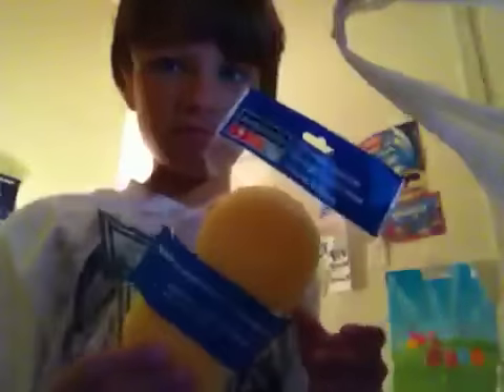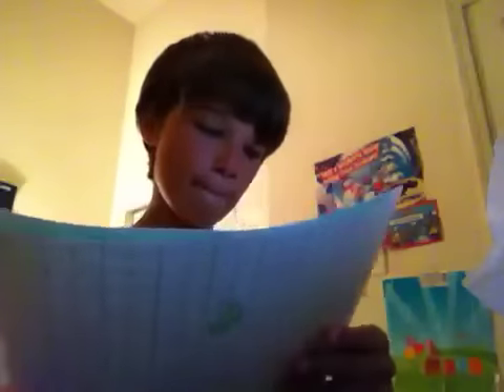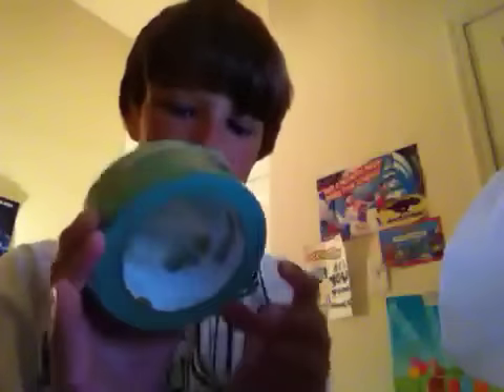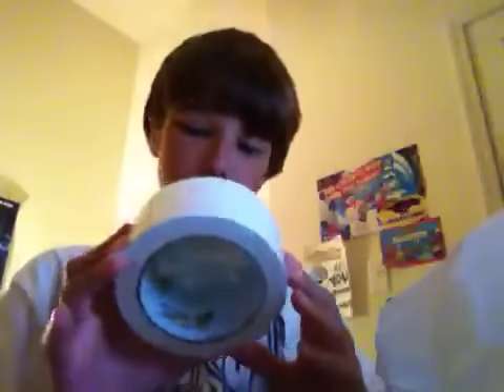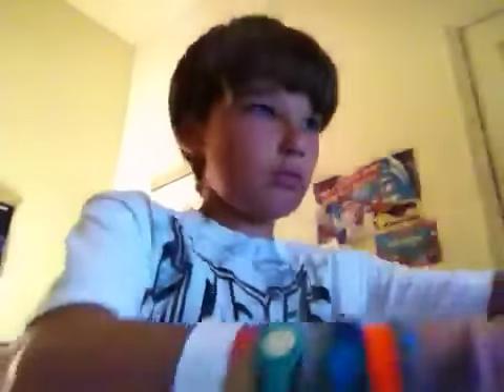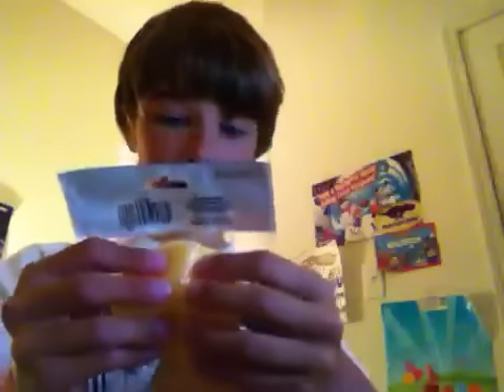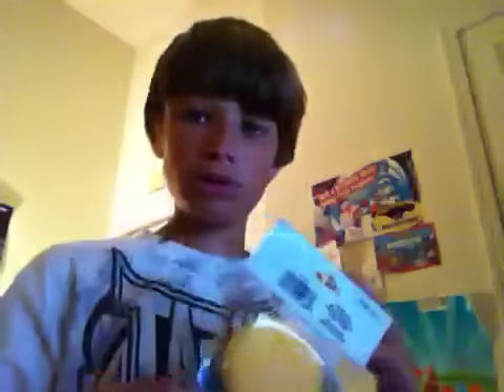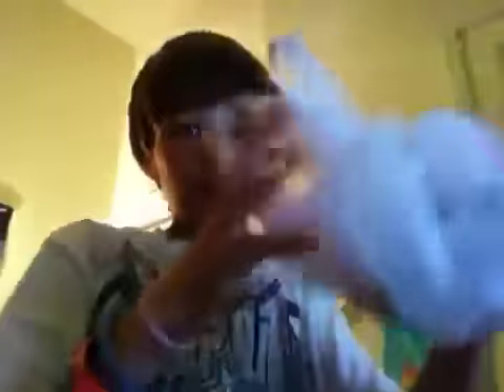More stuff and squshies yay lol